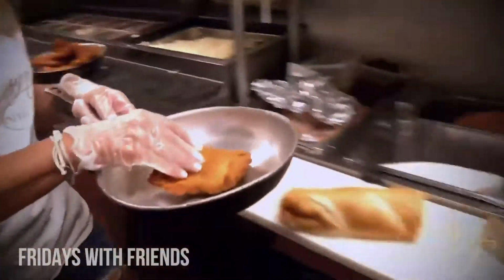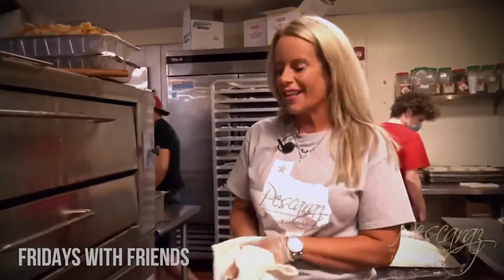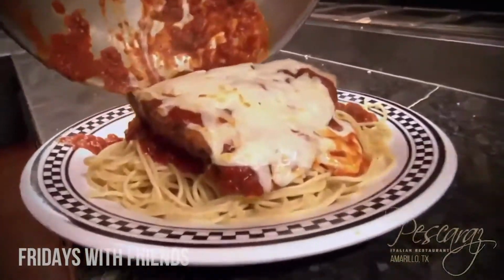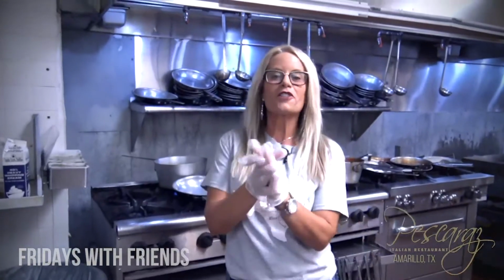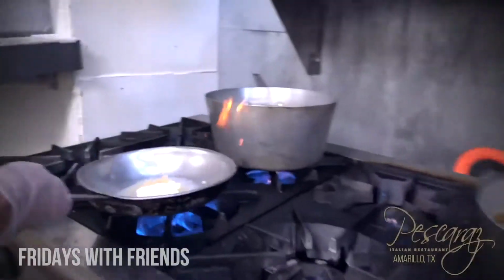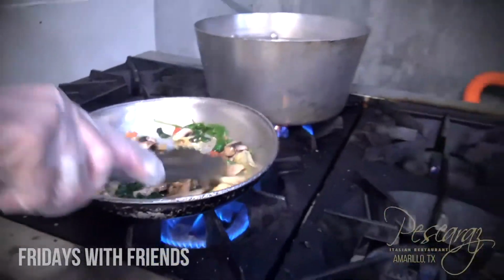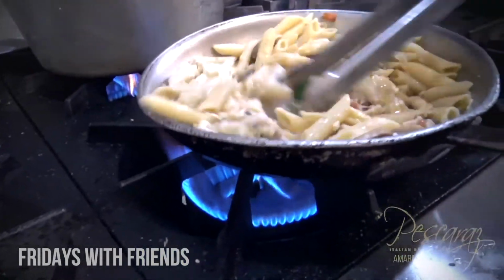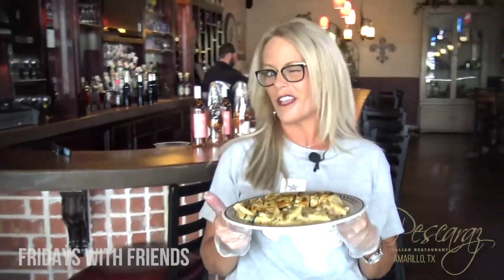FRIDAYS WITH FRIENDS / TONYA PRICE / JOHN SCHLITT / BRANT FRICKER